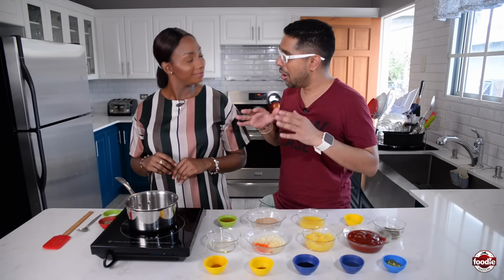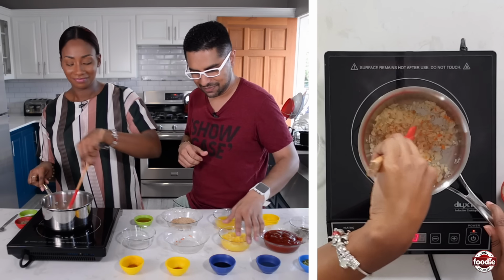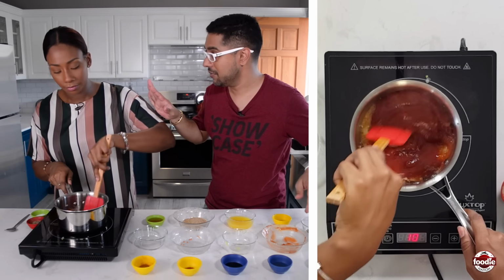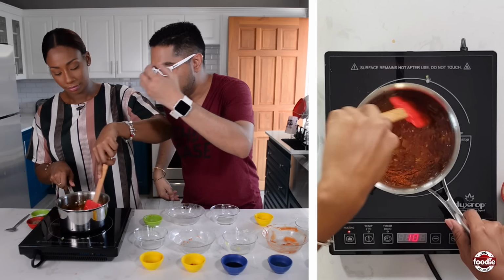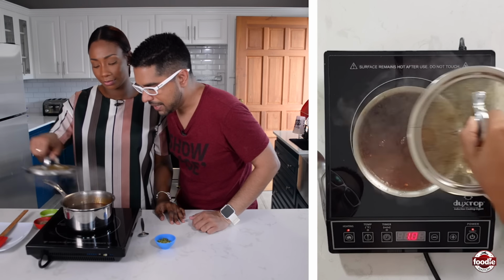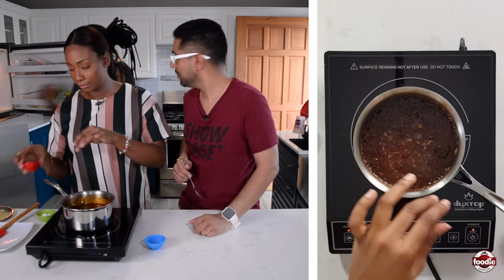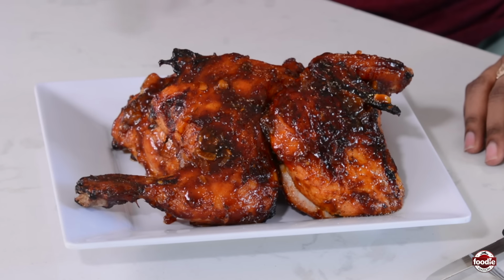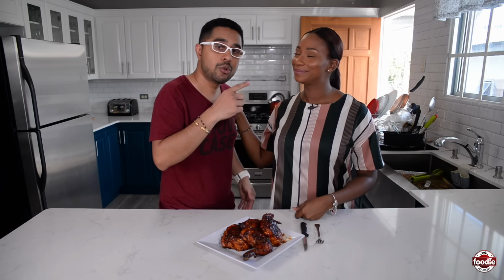How To Make Pineapple Barbecue Sauce | Foodie Nation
SAUCE INGREDIENTS | Yield: About 20 Ounces

2 Tbsp Vegetable Oil
¼ Cup Onion, Finley Minced
6 Cloves Garlic, Finely Minced
1 Tbsp Pimento Peppers, Finley Minced
1 Tbsp Green Seasoning
¼ Cup Fresh Pineapple, Finely Minced
1½ Cup Ketchup
¼ Cup Honey
¼ Cup Brown Sugar
½ Cup Pineapple Juice
½ Tsp Geera Powder (Cumin)
½ Tsp Chili Powder
½ Tsp Paprika Powder
2 Tbsp Molasses
1 Tbsp Apple Cider Vinegar
2 Tsp Fresh Chadon Beni, minced (Culantro)

METHOD

1. Place a medium heavy bottomed sauce pan over high heat. Add the vegetable oil and place in the onion, garlic and pimentos to sauté for 2 minutes until fragrant then place in the green seasoning and continuing sautéing for 20 seconds.
2. Add in the minced fresh pineapple, cook for 1 minute then add in the ketchup, honey, brown sugar and pineapple juice. Stir well to incorporate then mix in cumin, chili and paprika powders.
3. Add the molasses and vinegar and cook gently on low to medium heat for 6-8 minutes covered, stirring once or twice during the duration.
4. Remove cover, drizzle in the chadon beni and stir. Taste and adjust with salt and pepper to your liking.
5. Remove sauce from the heat and use to Barbecue Chicken, Pork, Seafood and even Lamb. Enjoy.

CHICKEN INGREDIENTS

1 Whole Chicken (About 4 Lbs)
1 Tsp Salt
¾ Tsp Black Pepper
½ Tsp Cinnamon Powder
½ Tsp Garlic Powder
¼ Cup Green Seasoning
8 oz Pineapple Barbecue Sauce

METHOD

1. Place your washed and cleaned chicken on a clean cutting board. Cut into quarters by producing two leg and thighs and two breast and wings portions.
2. In small bowl, add the salt, black pepper, cinnamon and garlic powders in and mix to combine. Sprinkle liberally over the chicken pieces to season well while rubbing into the cavities, beneath the skin and on the surface area. You may or may not need to use all the spice mix.
3. Place chicken pieces into a bowl and add the green seasoning and continue rubbing all over.
4. Cover and let marinate in chiller for 3 hours or a minimum of one hour.
5. Preheat oven to 375 degrees Fahrenheit.
6. Line a medium baking tray with foil and place a baking rack or cooling rack atop.
7. Position the chicken quarters on the baking rack and place into the oven for 35 minutes.
8. After this cooking period, remove tray from the oven and brush the chicken pieces with bar b que sauce liberally on both sides. Return to the oven and bake for another 12 minutes, then remove and baste again with sauce and return to oven to bake again for same time interval. Continue this process once or twice again turning the chicken to develop that caramelized brown color on both sides and until it is cooked all through.
9. When cooked, let chicken rest for 5 minutes before cutting or serving to allow juices to settle and redistribute. This will yield a moist and succulent chicken when served to your guests.
10. Serve Oven Barbecue Chicken with potato salad, fried rice or even with a macaroni pie.